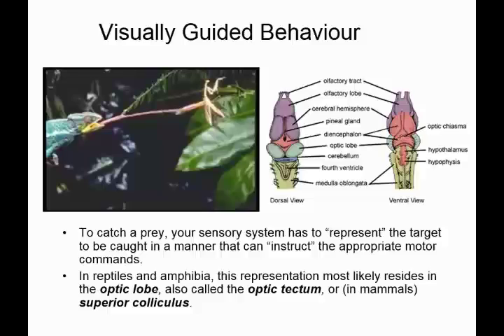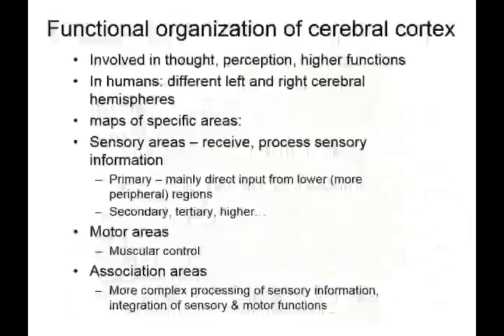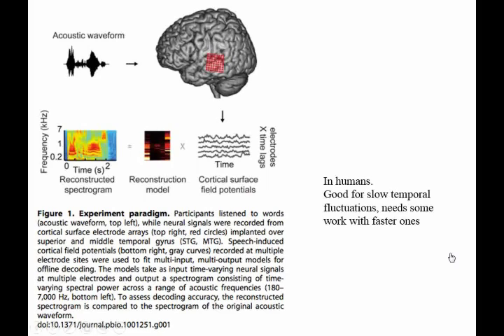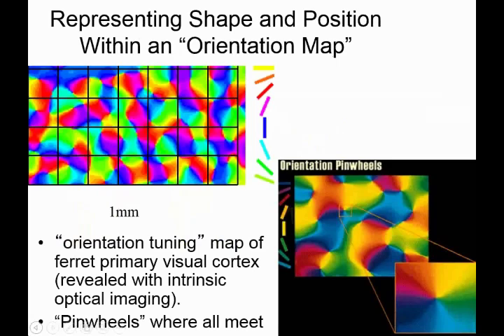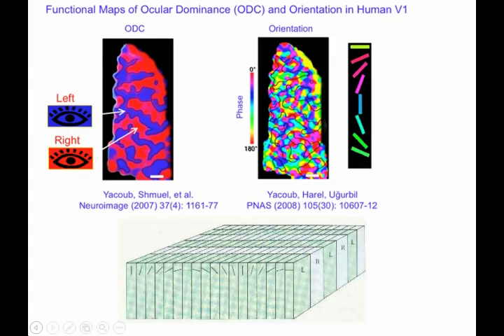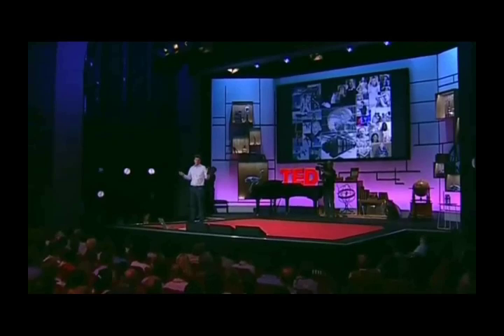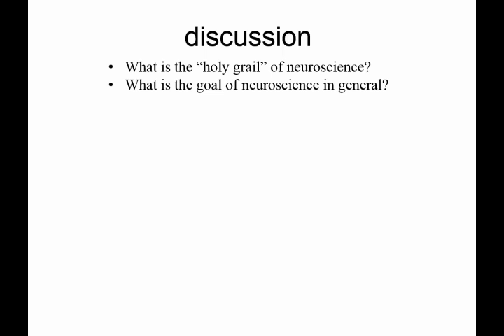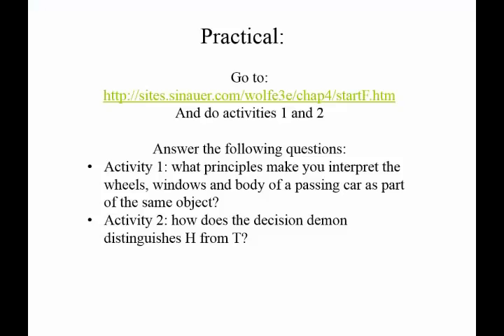lecture in the series: "making sense of the senses": vision part 2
learning outcomes: the visual brain and the cortex, neuronal processing of visual stimuli, behaviour, mapping of cortex, retinotopy, mindreading, lines, cortical layers, cortical columns, orientation maps, the blue brain projet